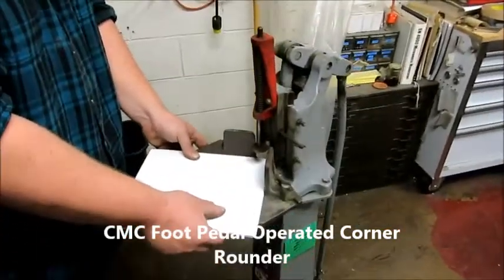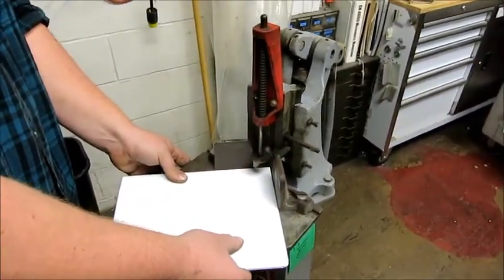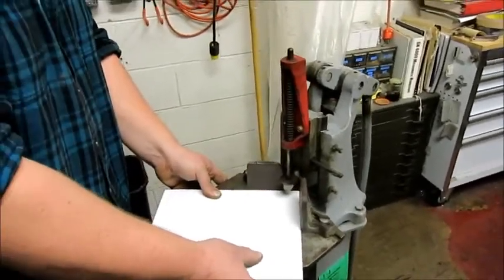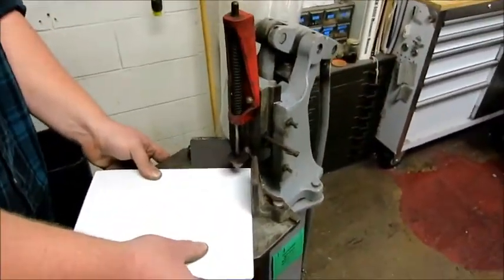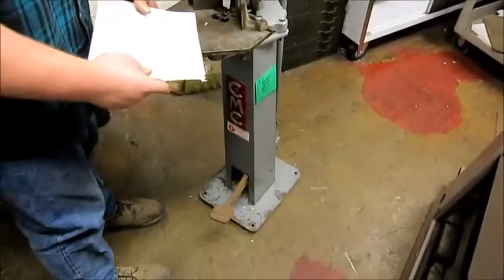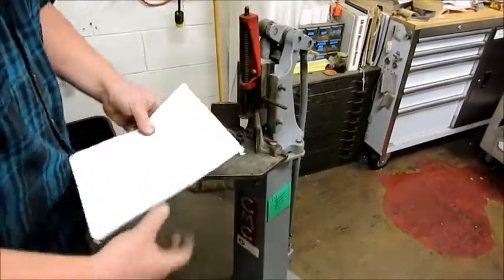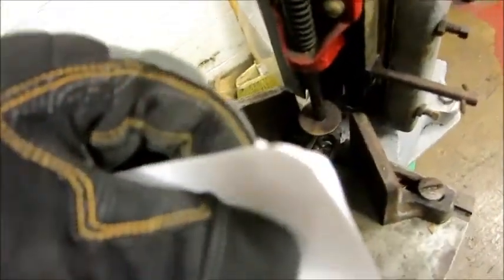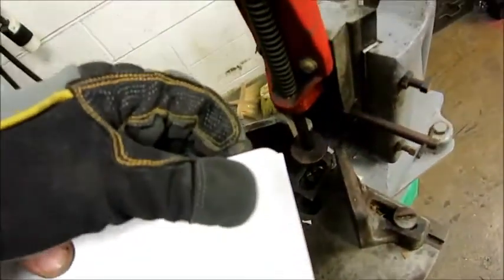CMC Foot Pedal Operated Corner Rounder